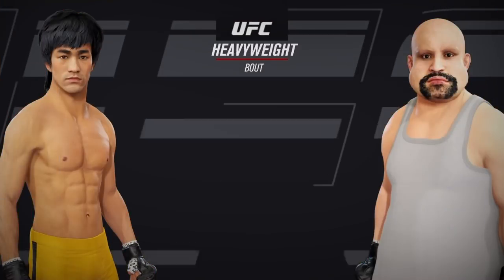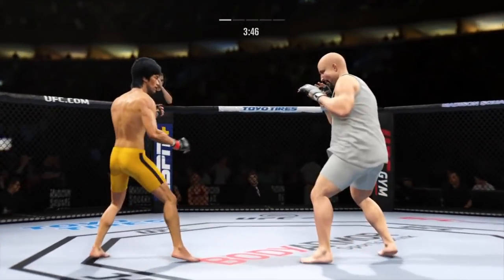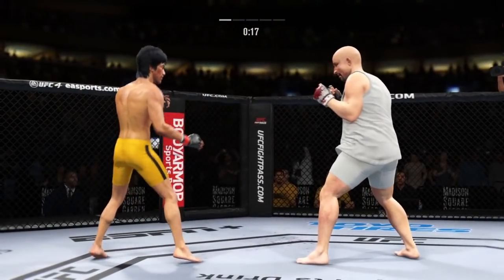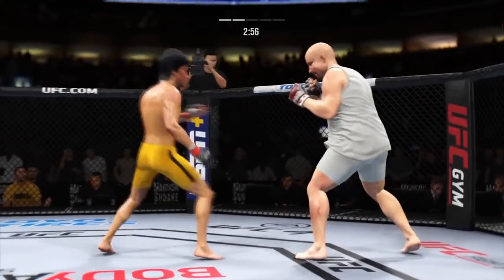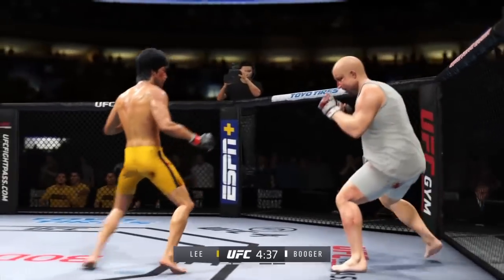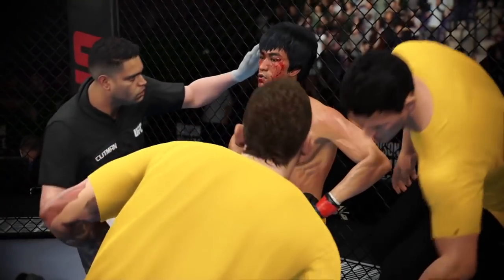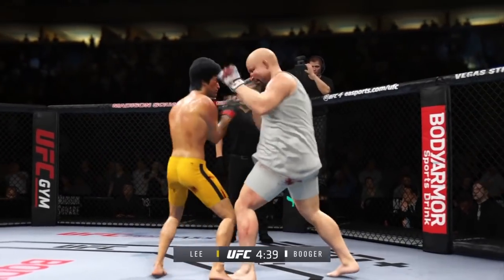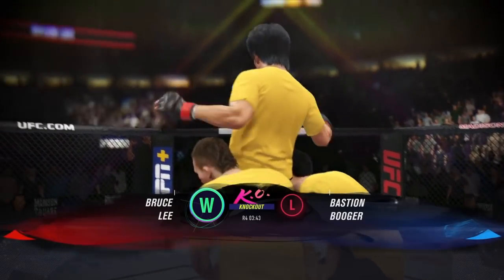UFC4 | Bruce Lee vs. Bastion Booger (EA sports UFC 4)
EA Sports UFC is a mixed martial arts fighting video game developed in a collaboration between EA Canada and SkyBox Labs, and published by EA Sports for PlayStation 4 and Xbox One. It is based on the Ultimate Fighting Championship (UFC) brand and was released on June 17, 2014. A playable demo was released on the PlayStation Network and Xbox Marketplace on June 3, 2014, with cover athletes Jon Jones and Alexander Gustafsson as playable fighters. It is the first UFC game since THQ sold the license to Electronic Arts.

Gameplay

Development

As a result of the new project, Electronic Arts put its Fight Night boxing franchise on hold. The company said that the decision was based primarily on its perception that the UFC has greater international prominence, although EA Sports did offer that the boxing series could potentially return. The Fight Night team (EA Canada) became the UFC team.

Roster